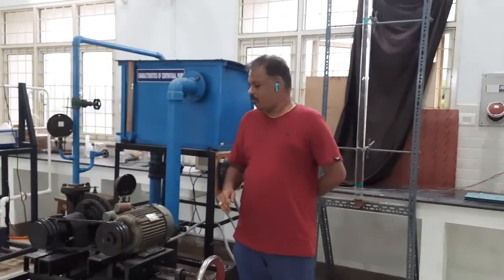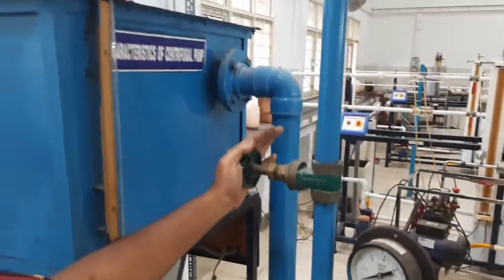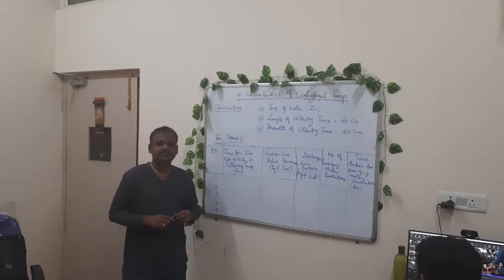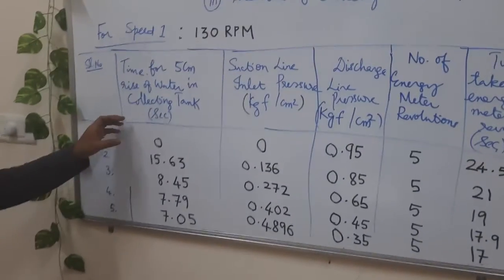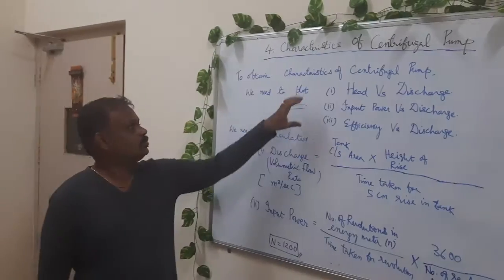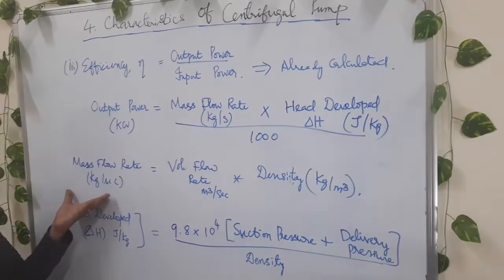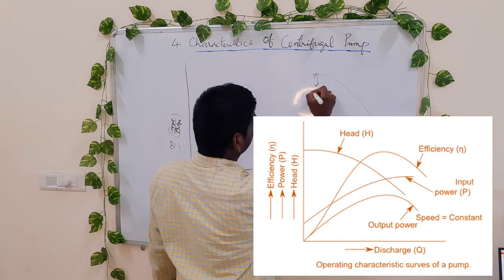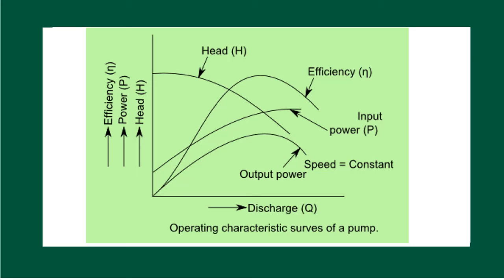Characteristic Curves of a Centrifugal Pump Experiment